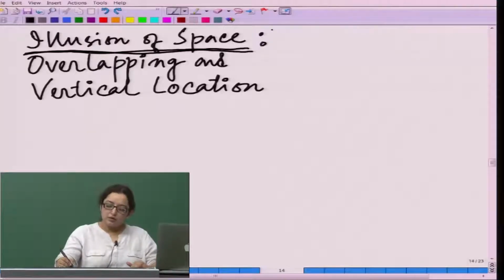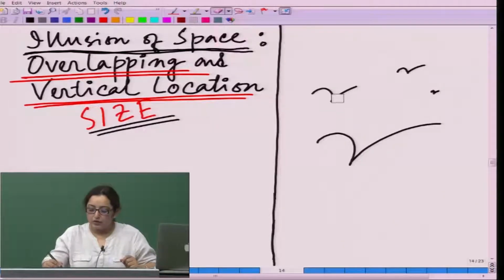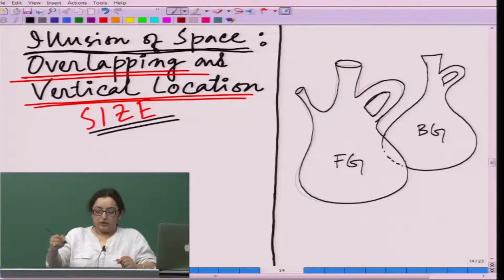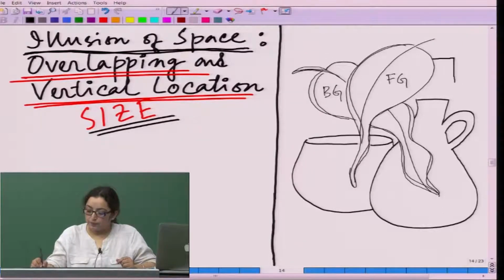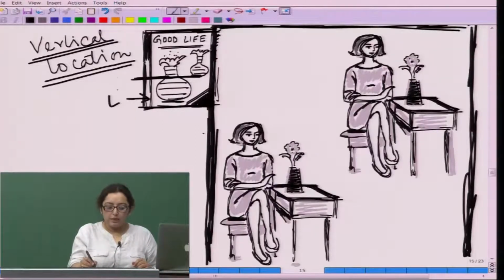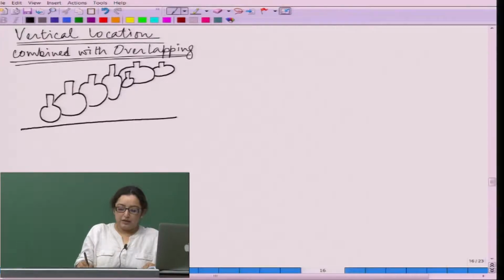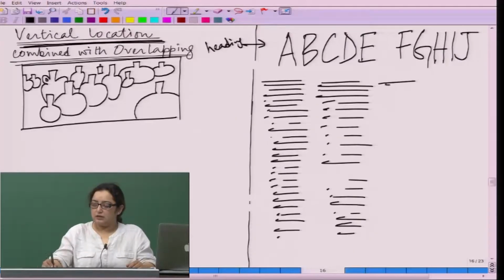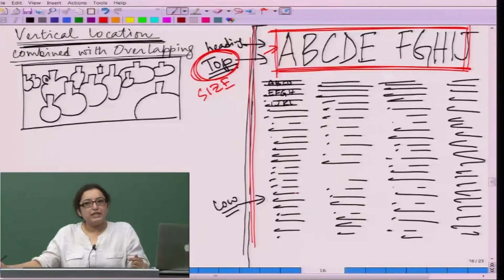Lecture 08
To access the translated content:
1. The translated content of this course is available in regional languages.
 2. Regional language subtitles available for this course
 To watch the subtitles in regional languages:
 1. Click on the lecture under Course Details.
 2. Play the video.
 3. Now click on the Settings icon and a list of features will display
 4. From that select the option Subtitles/CC.
 5. Now select the Language from the available languages to read the subtitle in the regional language.